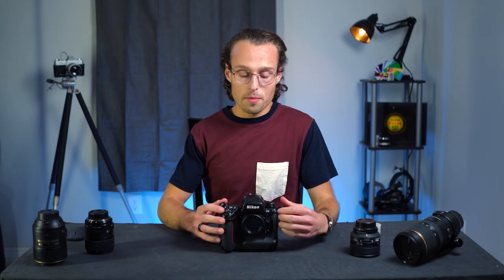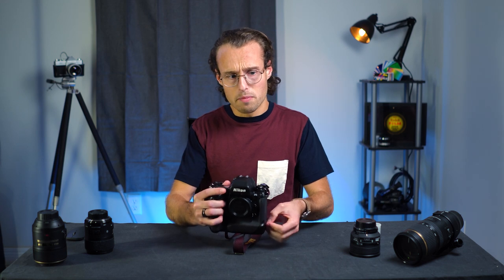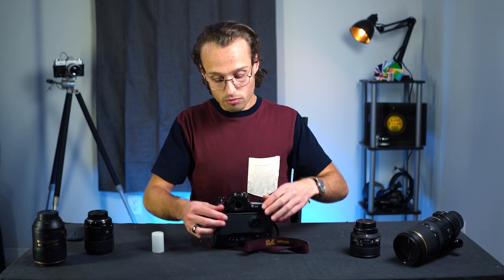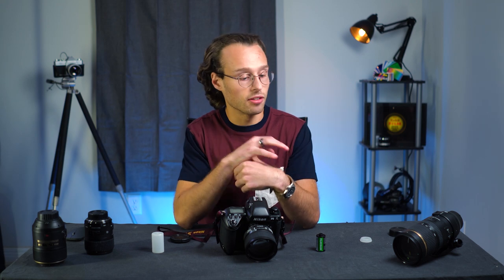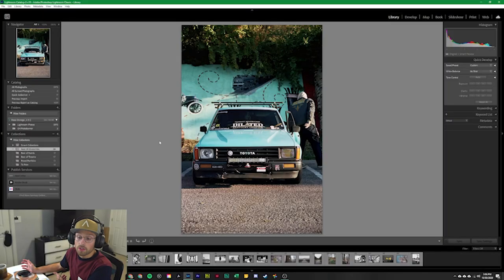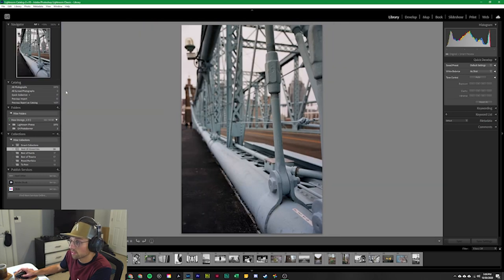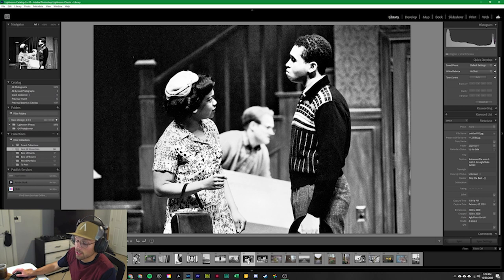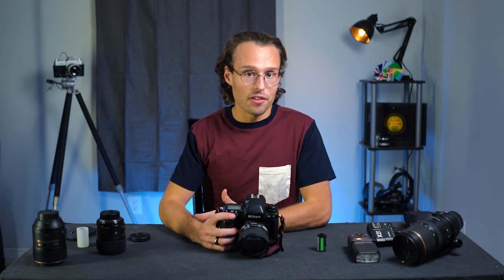The Nikon F5: The Film SLR That Does It All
I discuss why I love my Nikon F5 and share some images I have created with it!